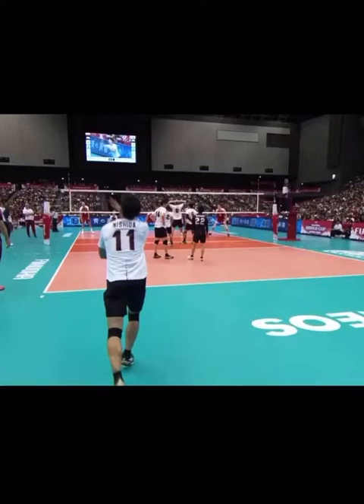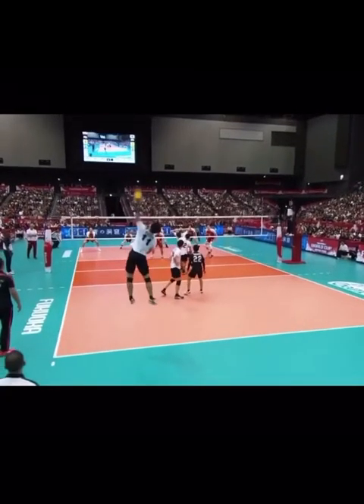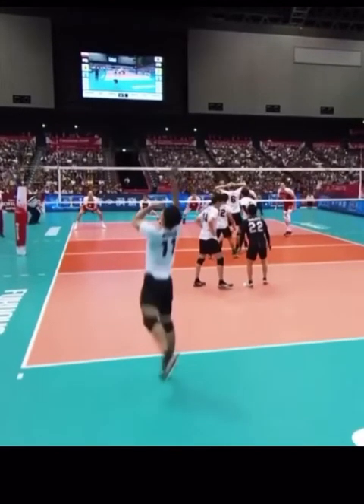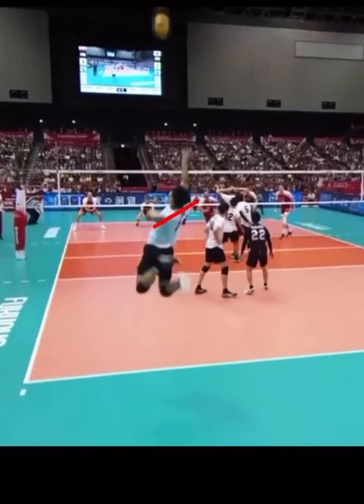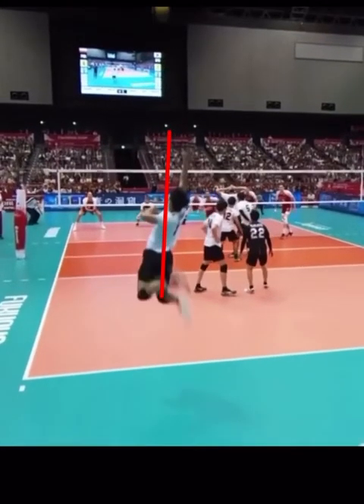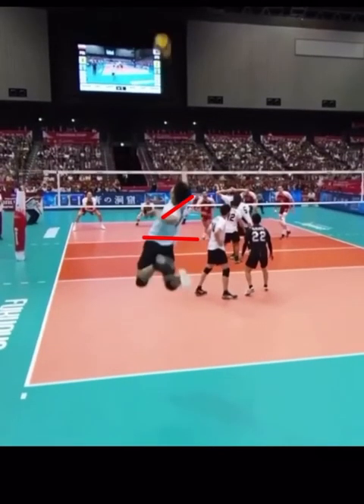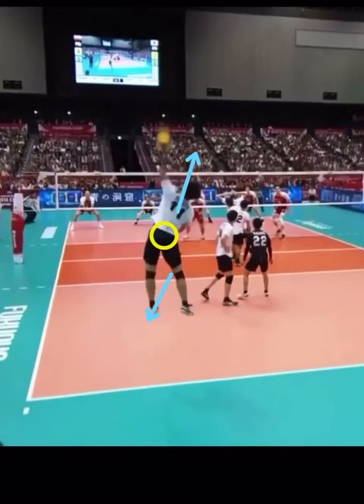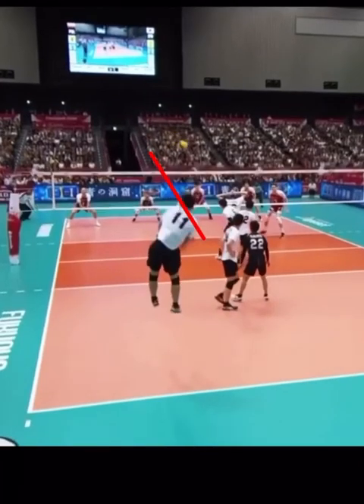Arm Swing Breakdown | Yuji Nishida